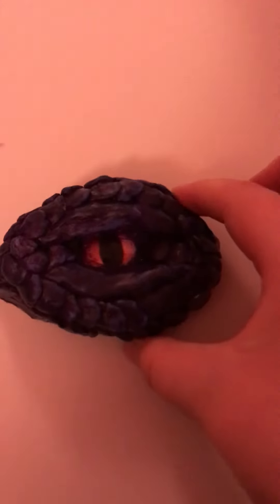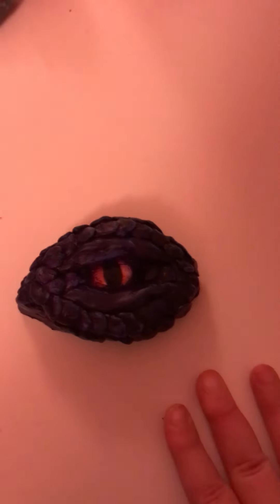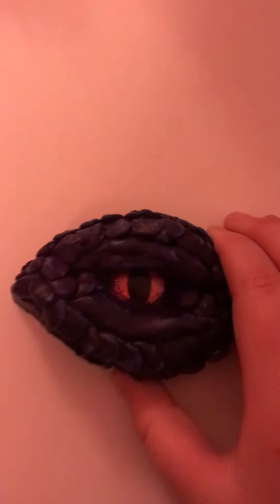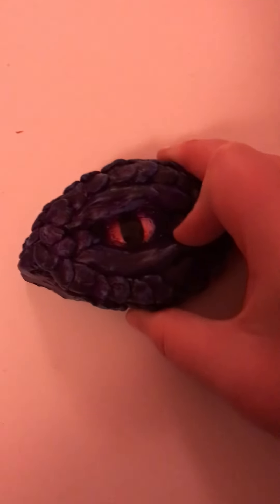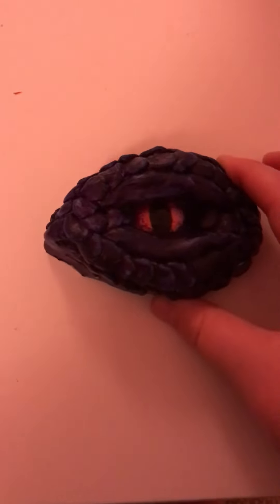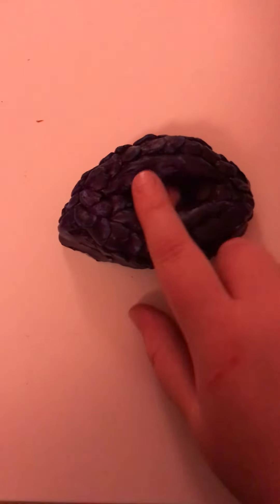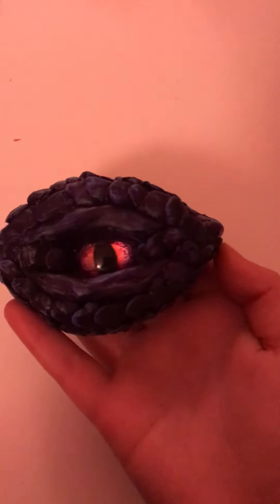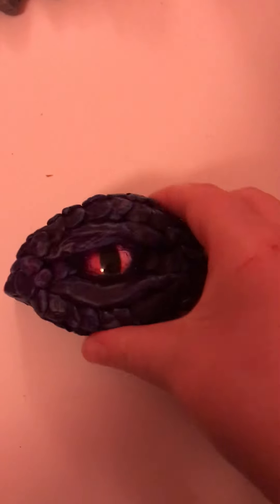I made this dragon eye